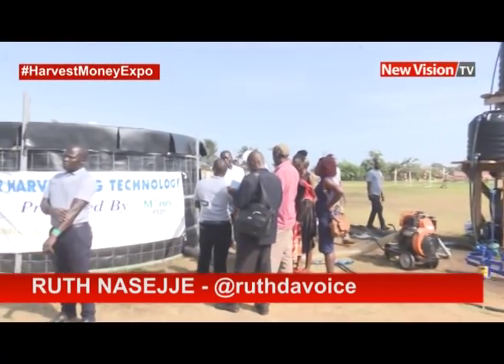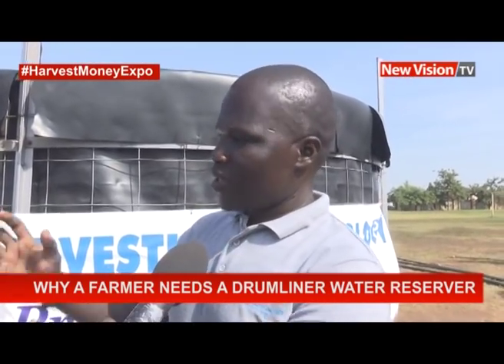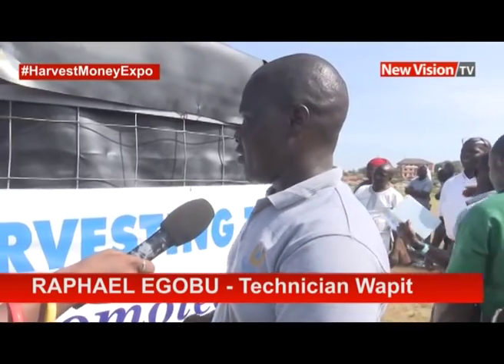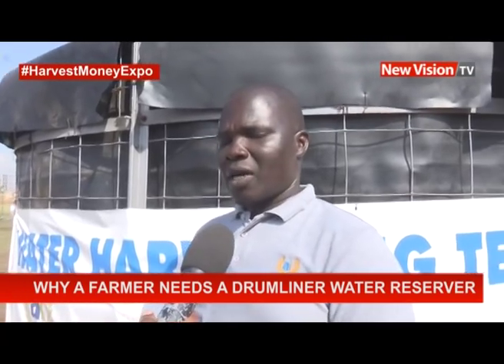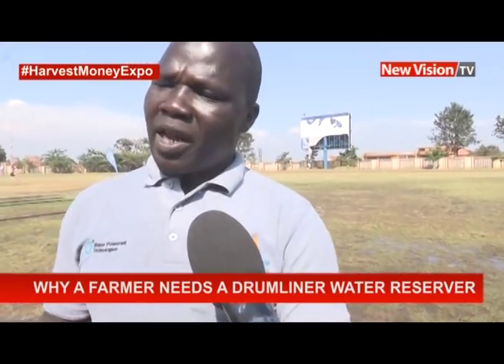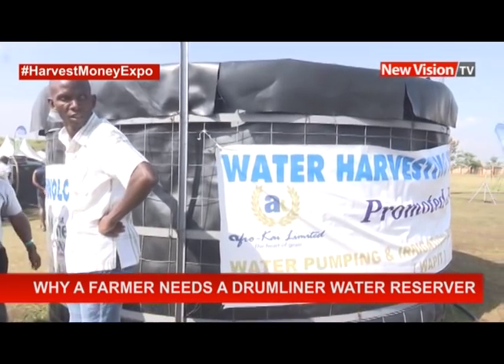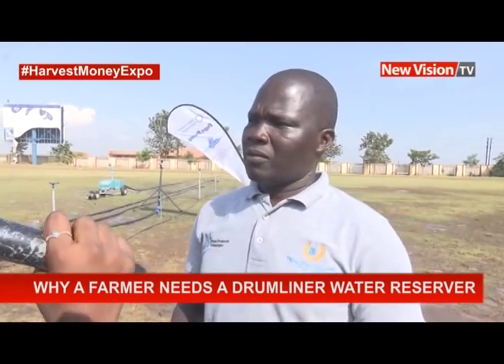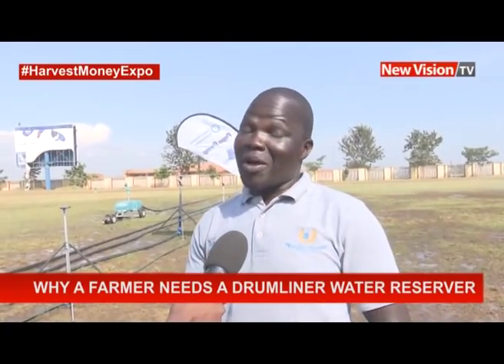Why a farmer needs a Drumliner water reserver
In dry seasons, every farmer needs a Drumliner water reserver